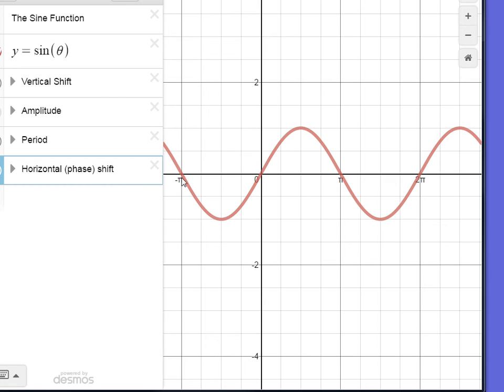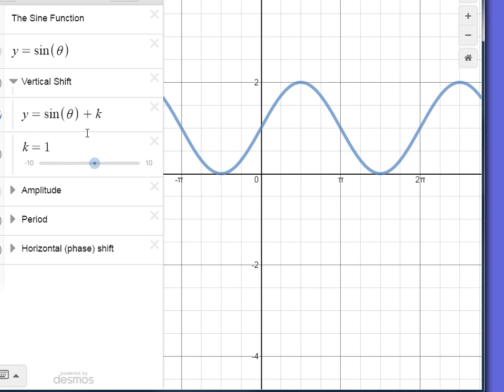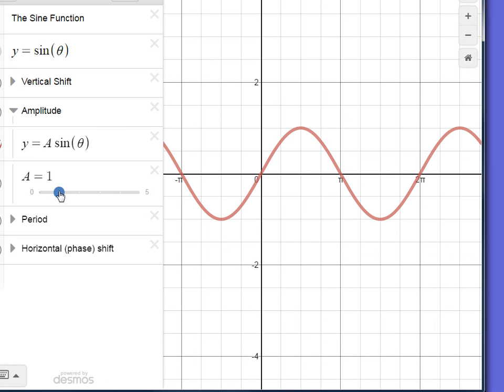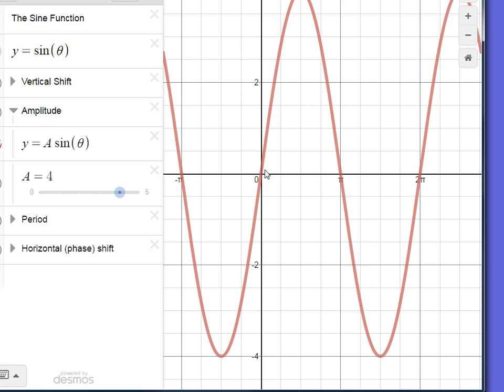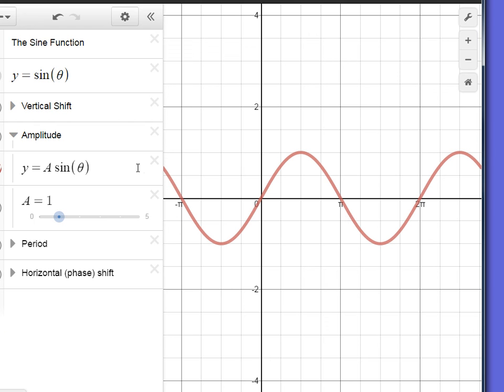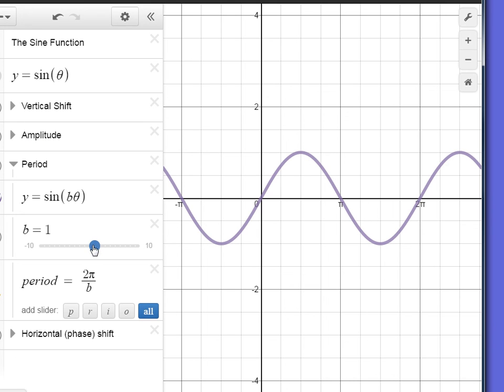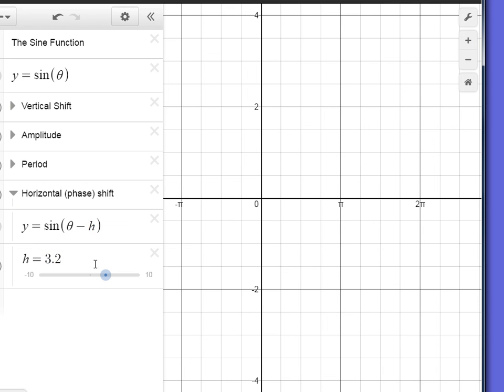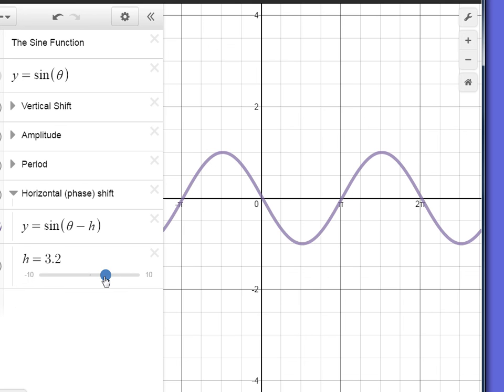Trigonometry amplitude, period, vertical and horizontal shifting